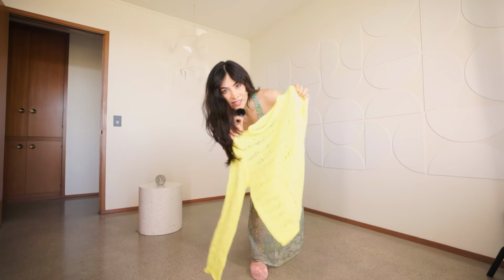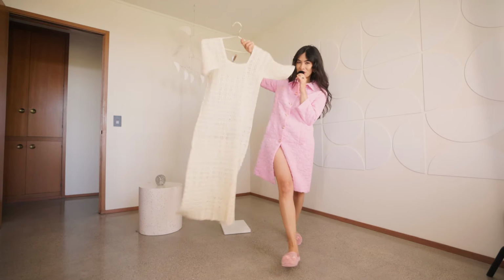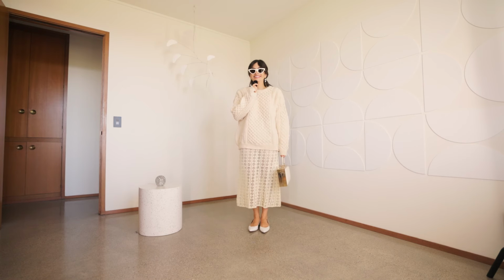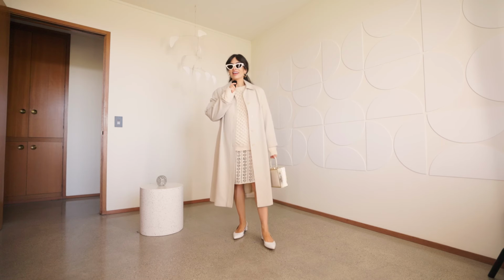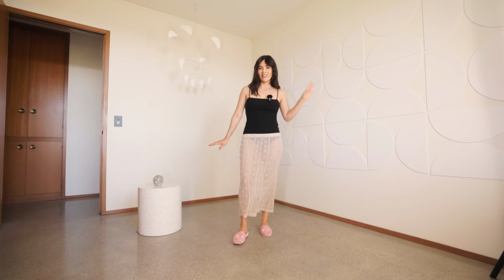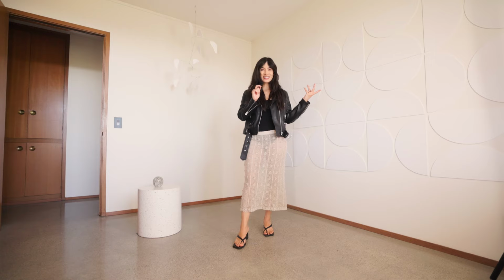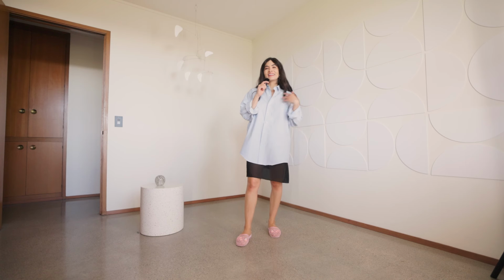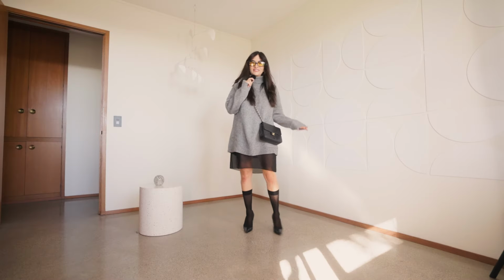Trend to Look Taller: See Thru Skirts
00:00 Montage
00:21 Introduction
00:36 Look 1
03:18 Look 2
05:05 Look 3

Welcome to Runway the Shortway™, your ultimate source for petite chic style for the most flattering petite trends from the catwalks and petite summer outfits 2024!

This isn't your typical "how to look taller" video. It's your short girl style guide to confidently wear the biggest fashion trends spring summer 2024.

In this episode: The See Thru Skirt trend – a short girl fashion must-try!

What you'll learn:

Petite Clothing Try-On: Watch as a petite personal stylist (me!) demonstrates how to adapt runway trends for a shorter stature, sharing valuable petite style hacks and short girl style tips along the way.

Petite Outfit Inspiration: Look taller outfits from petite style bloggers

Petite Style Tips: Level up with fashion hacks for petites, clothing hacks to look taller and short girl dressing style tips from a professional petite stylist (yours truly!)

Petite Shopping Guide: Discover clothes to wear to look taller by petite fashion brands and petite friendly brands

Perfect for short women or those with shortened proportions. Packed with petite must-haves, petite girl outfits, petite fashion hacks and petite shopping featuring petite brands.

Explore petite fashion ideas and learn how to make yourself look taller with clothes. We'll cover everything from petite girl summer outfits to wearable fashion trends 2024.

Short girls, ready to stand tall in style and wear Summer 2024 fashion trends? Learn to create well-balanced, proportioned outfits that instantly elevate yourself—literally and figuratively!

Stay trendy, stand tall, and style the Runway the Shortway™! Your go-to resource for petite style 2024 and beyond.